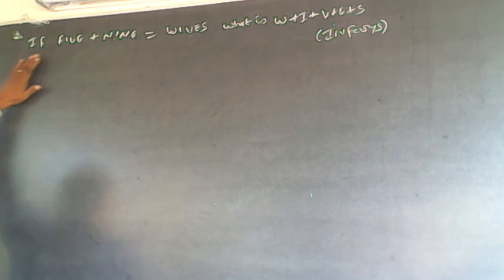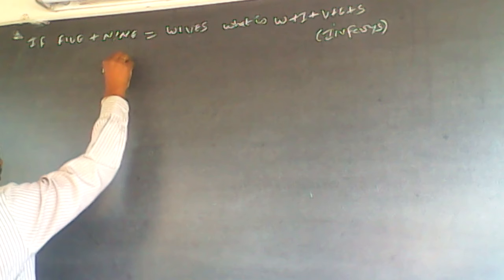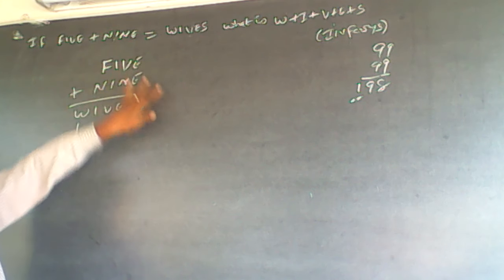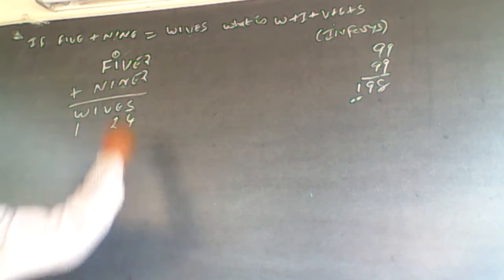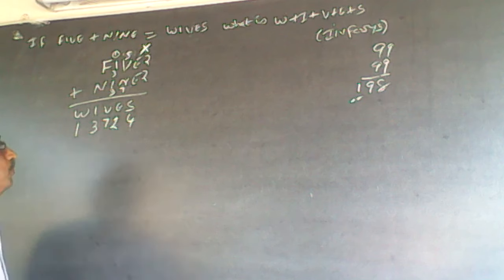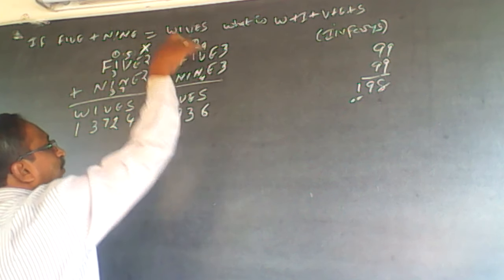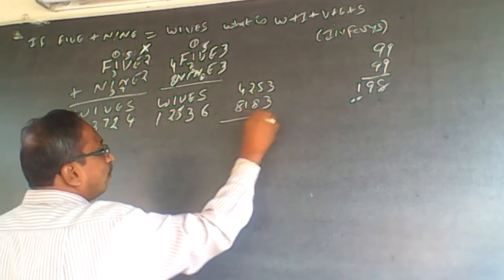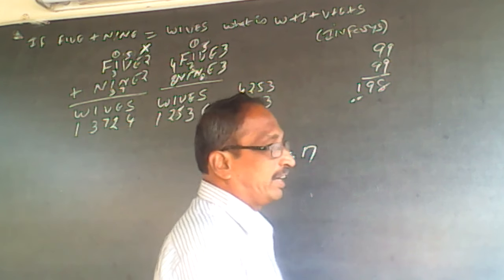Cryptarithmetic Verbal Arithmetic Analytical Arithmetic 13 Infosys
five+nine=wives then w+i+v+e+s=?